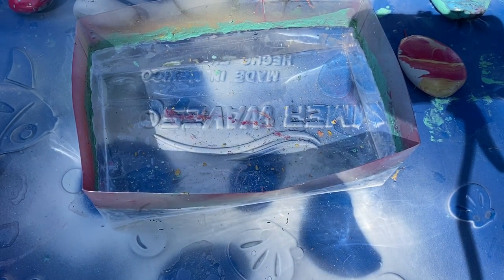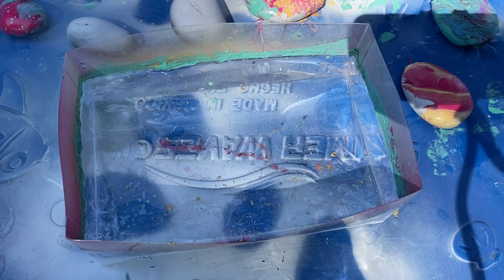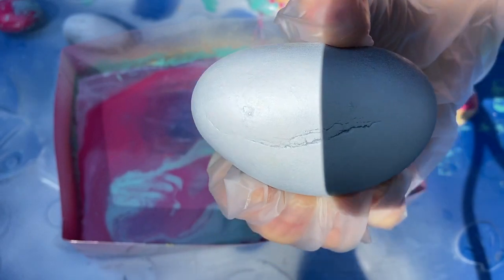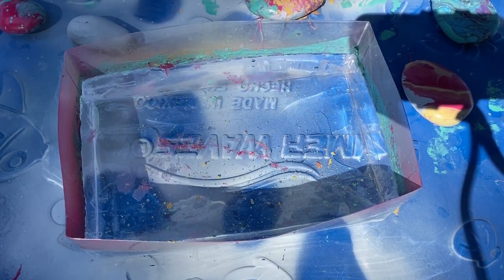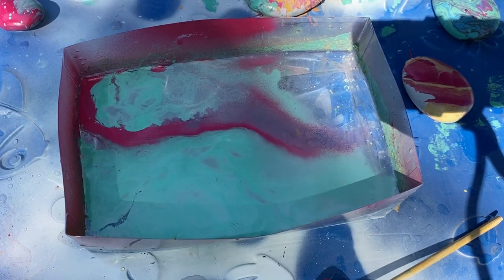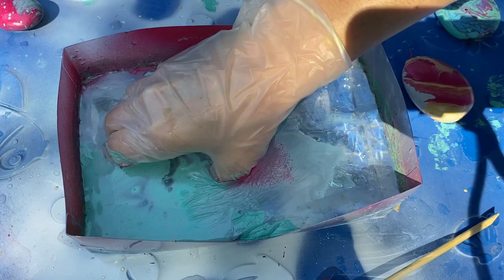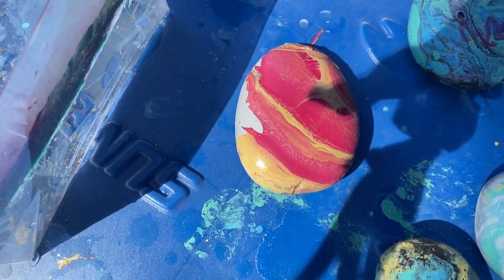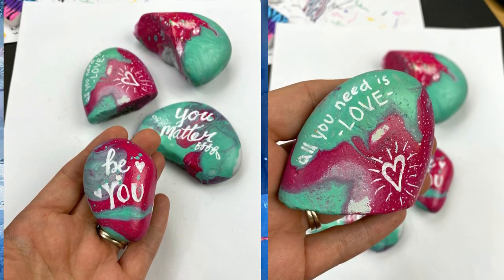How to HYDRO DIP Stones Step by Step || Hydro Dipping Rocks || Rock Painting 101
I have seen a few Hydro Dipping videos in the past. The results look a lot like an acrylic poured stones. However, this is a process using spray paint! Watch this step by step video. I'm sharing some tips I learned the hard way and some opps rocks as well! Let's Hydro dip some stones!

Happy Painting!!!